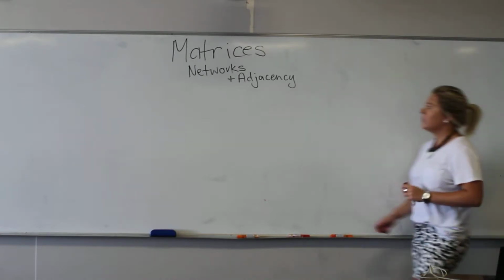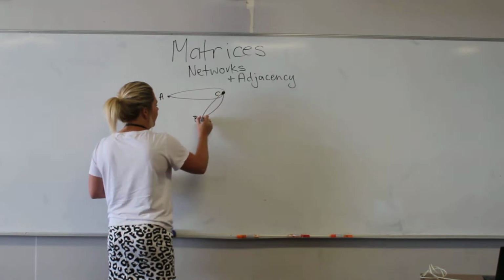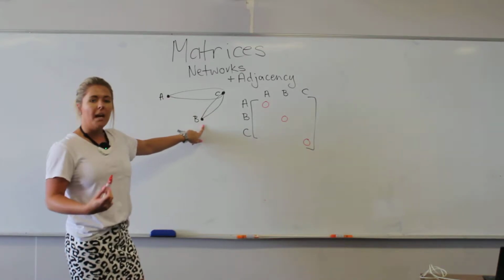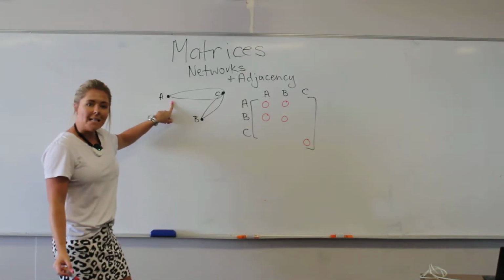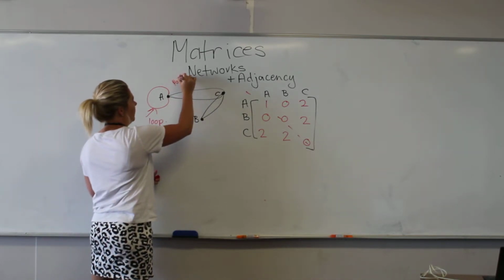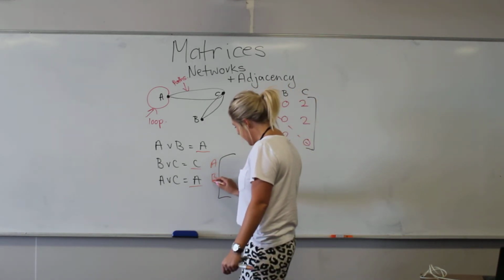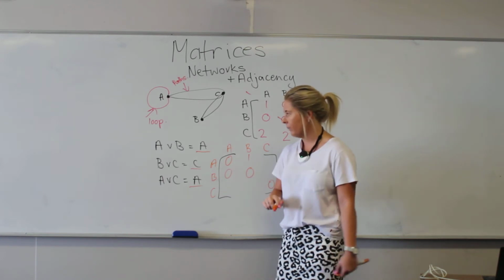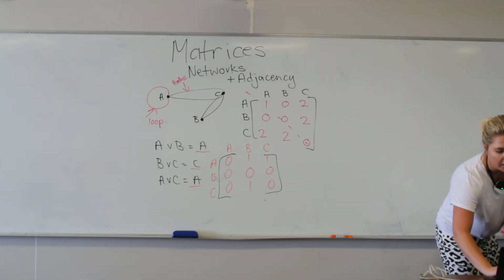5B: Networks and Adjacency Matrices